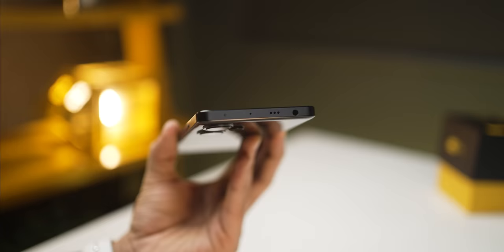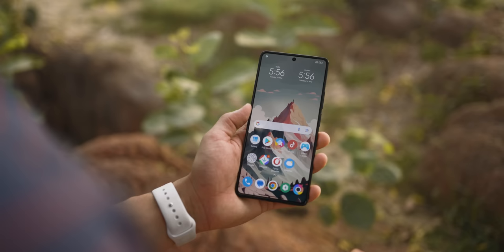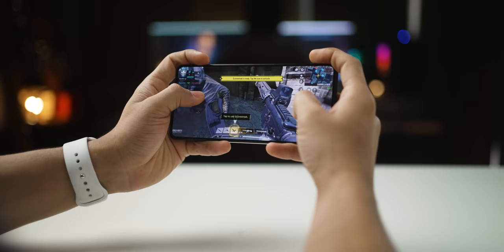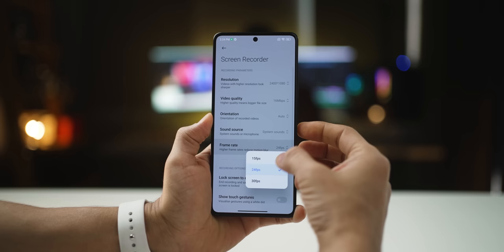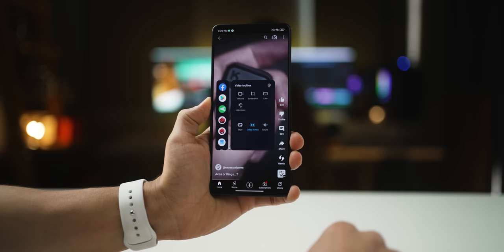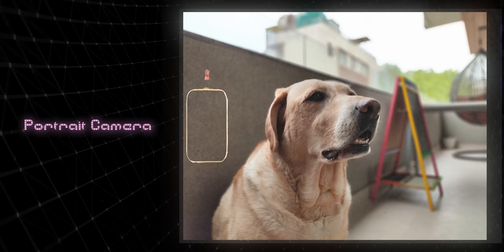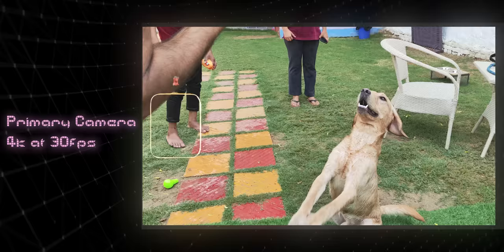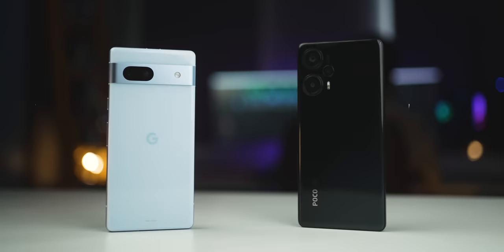Poco F5 - Insane Performance, Budget Price - BUT!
Poco F5 Price in India
8GB + 256 GB: ₹29,999
12 GB + 256GB: ₹33,999

In this video:
00:00 Intro
00:36 Design
01:51 Display
02:34 Performance
04:19 Software
05:04 The Catch!
06:27 Camera
08:46 Battery
09:18 Conclusion

Audio Gear
Audio Mixer